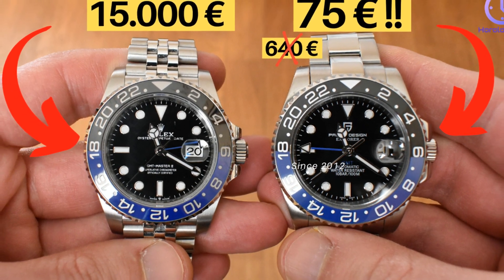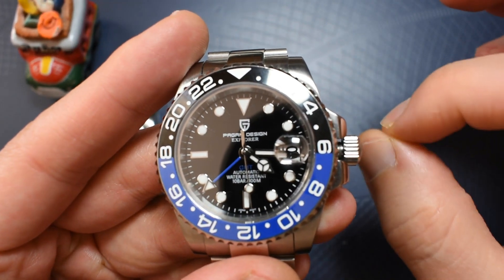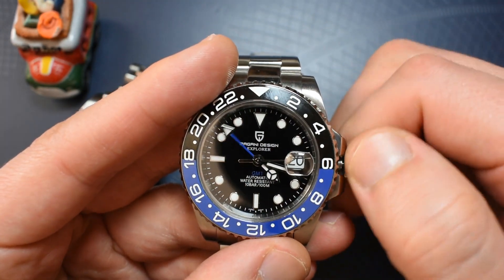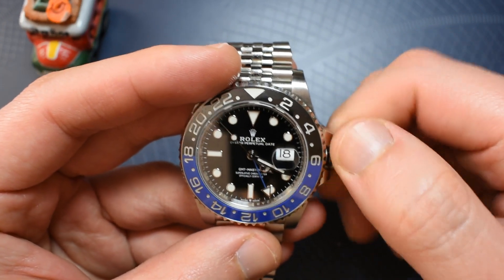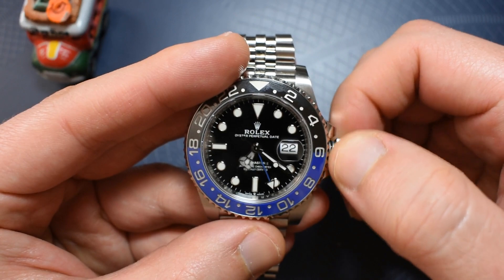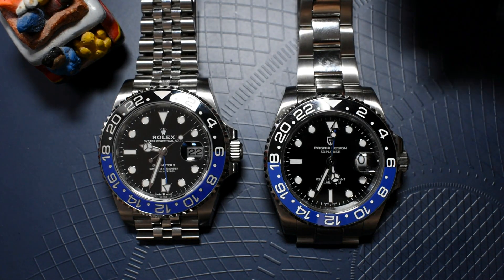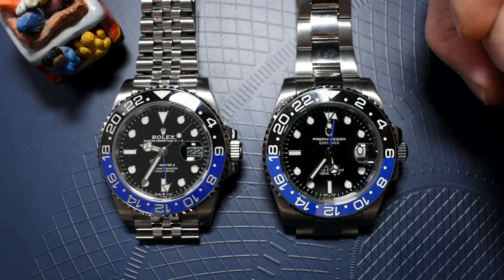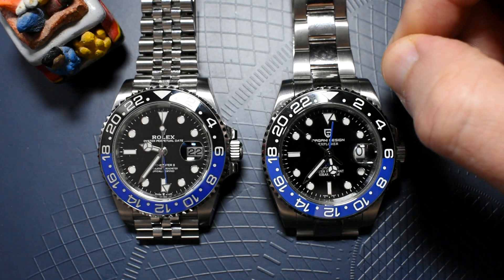Rolex Batman VS Pagani 1662 GMT | Crazy comparison! | Part 2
Rolex GMT 2 Batman VS Pagani Design 1662 GMT, this is indeed a CRAZY comparison!! What Am I doing comparing a watch costing 15 000 € (OK, 9 100€ list, but good luck with that...) and a watch costing 200 times less than that?

Come find out!!

TIMESTAMP:
0:00 Recap from part 1
0:20 Lume video
1:10 The Pagani GMT movement and how it works
2:35 The Rolex 3285 GMT and how it works
4:31 Rolex GMT accuracy report
4:40 Pagani Design accuracy report
4:54 Conclusion